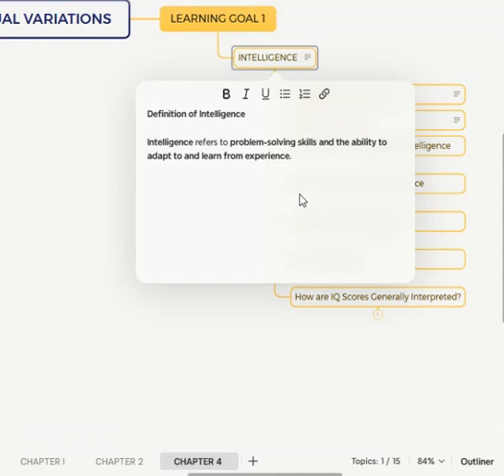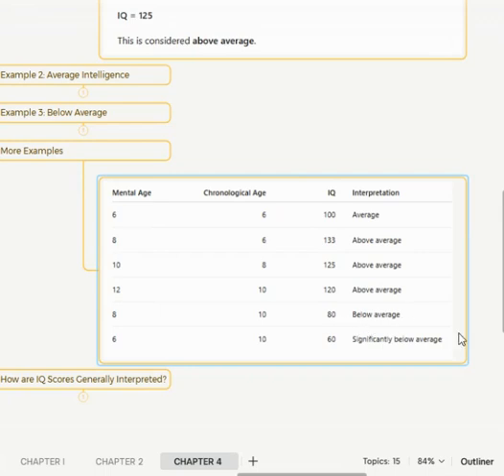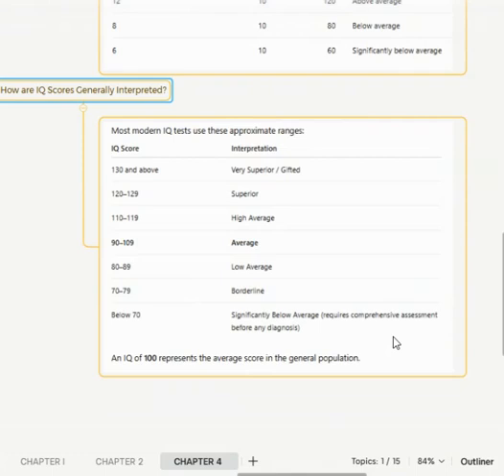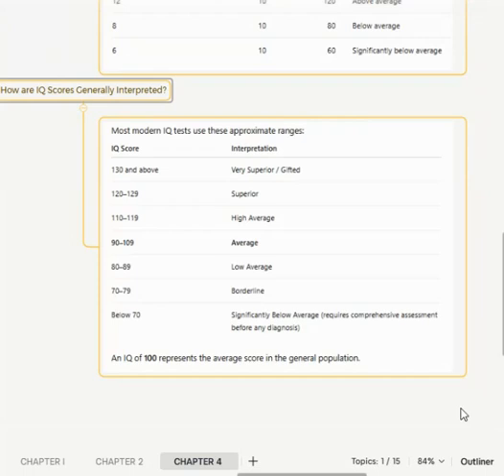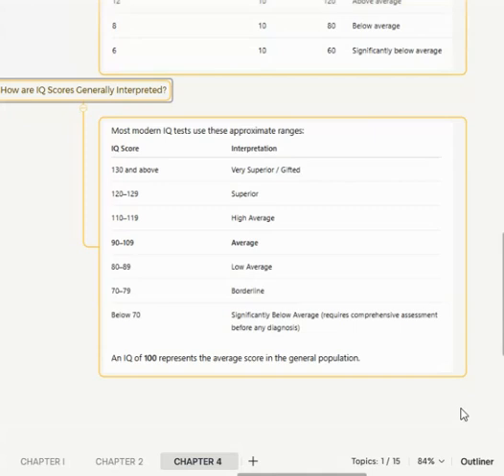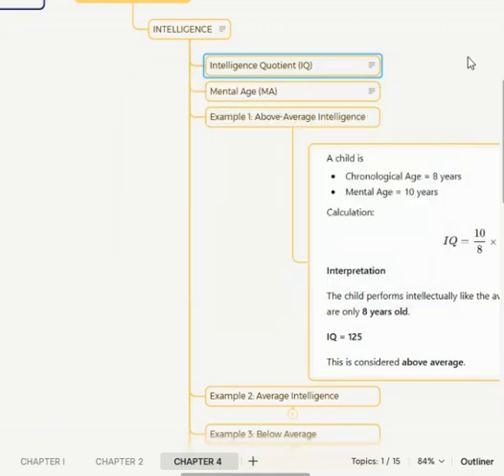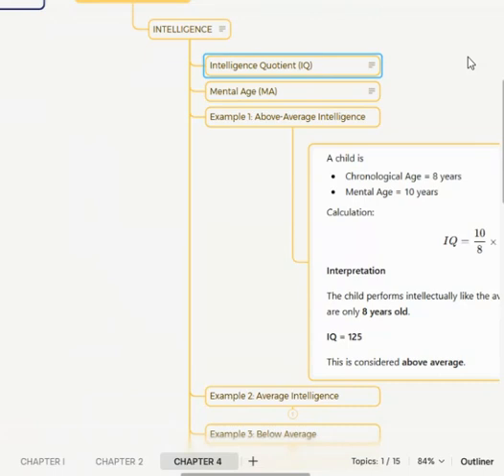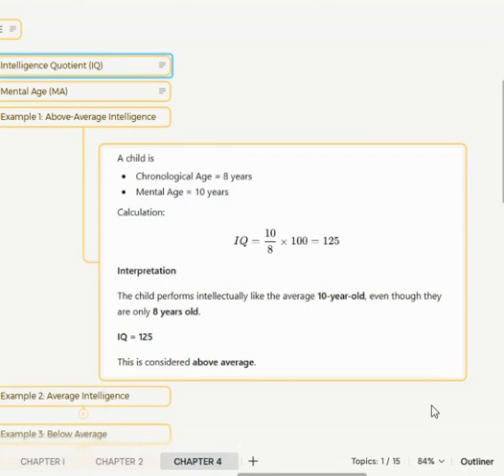Foundation of Education I P25 S7Online Record 2026 07 22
E-learning